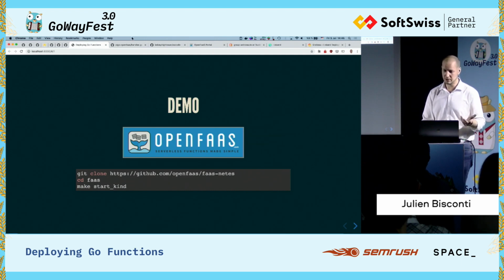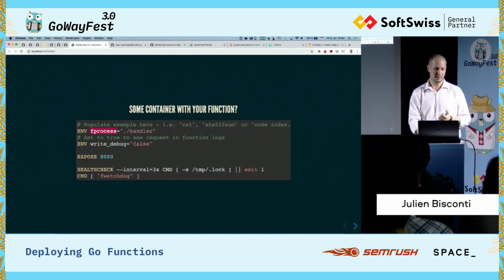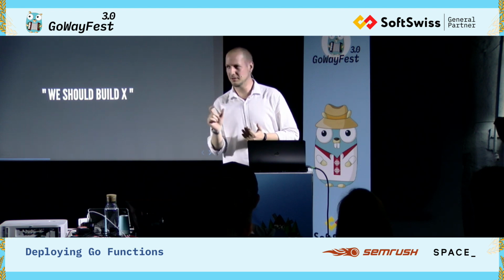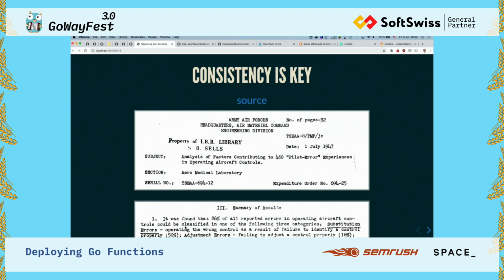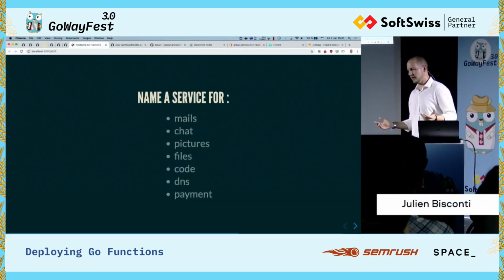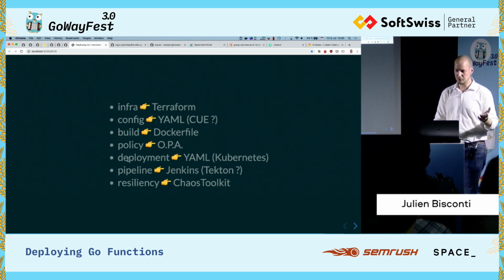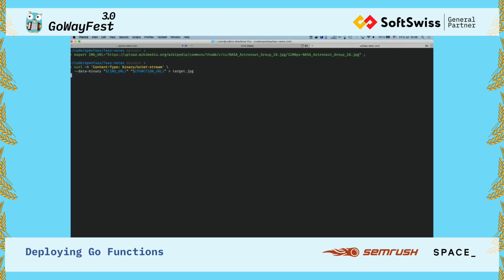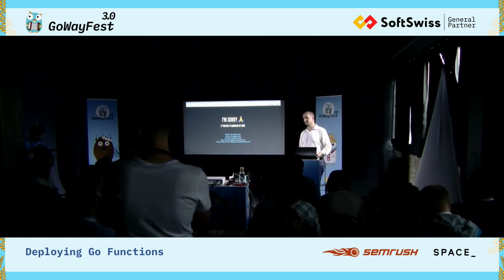Deploying Go Functions, Julien Bisconti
GoWayFest 3.0, Minsk – July 5, 2019

Developers are taught to write code but what about deploying code? Using a serverless architecture, testing, building, deploying and monitoring are activities that happens in a cloud native environment. Coding is still done locally. What can we do to enable developers in the cloud?
Serverless enables to use services rather than running them ourselves or even building them. Writing code is actually a small part of the work, deploying and maintaining is often unknown which scares most developers. "Deploying Go Functions" is a talk to enable developers to shift mental model and explore (and maybe even build) their own serverless framework. It uses Go and OpenFaas in live demo to show that it is within the reach of most developers with a few lines of code and a different architecture.